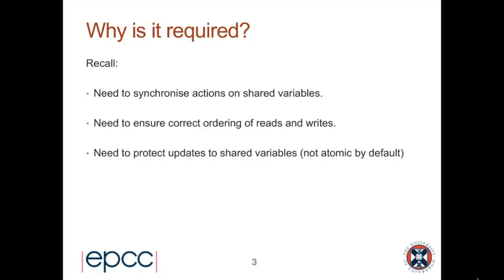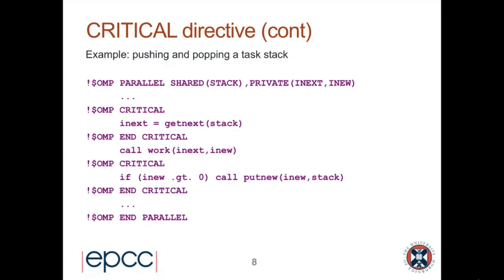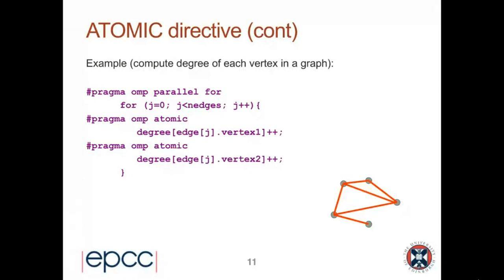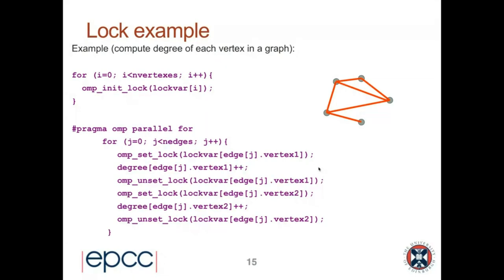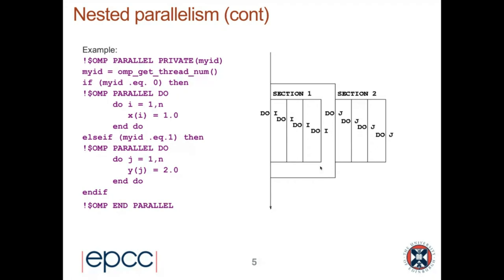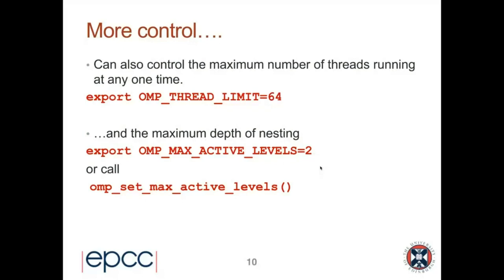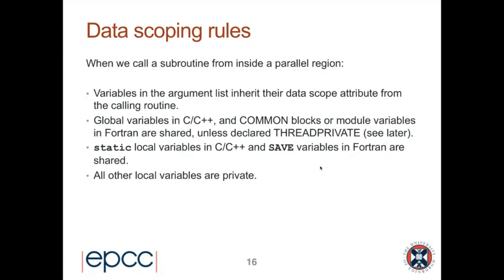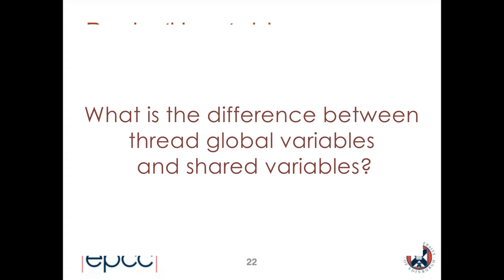Shared-memory Programming with OpenMP - Week 3 - Online course 2018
Week 3 : Synchronisation, Further Topics

    Lecture 5: Synchronisation
    Lecture 6: Further topics in OpenMP